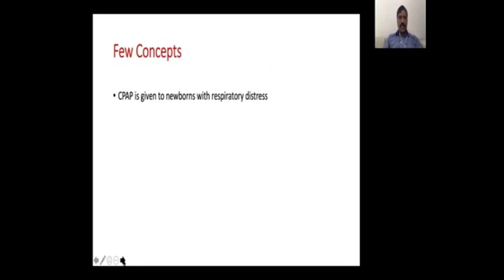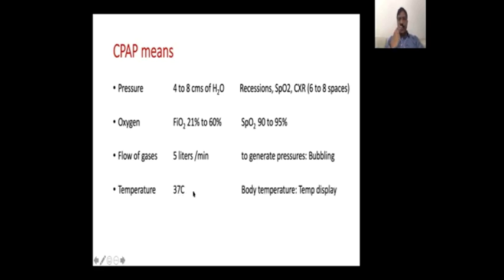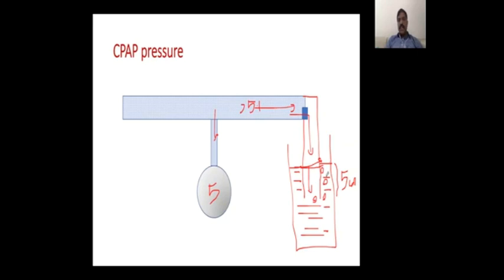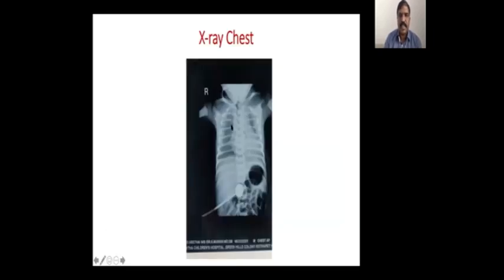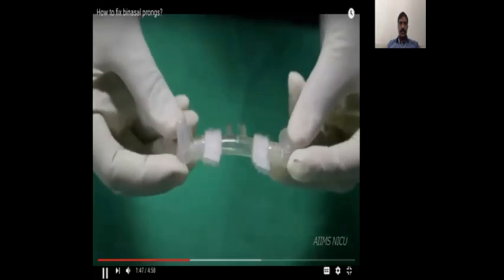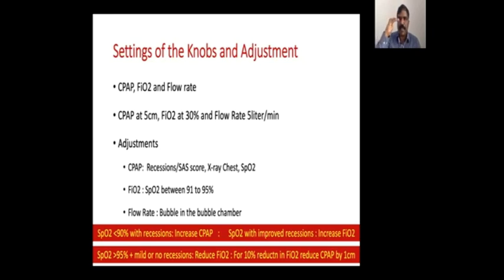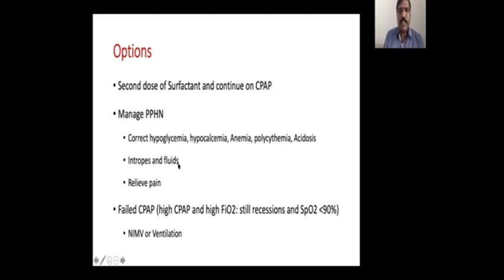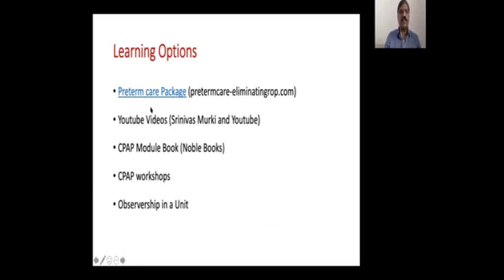BASIC CONCEPTS AND NURSING CARE IN CPAP AND HFNC - DR SRINIVAS MURKI